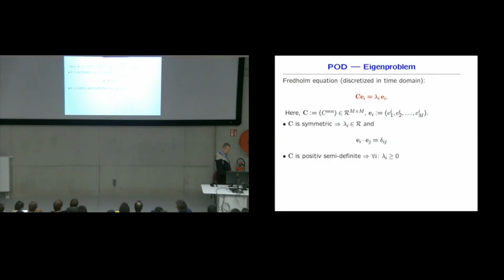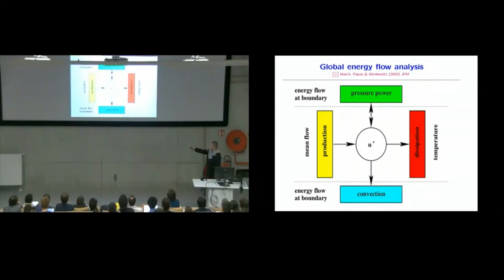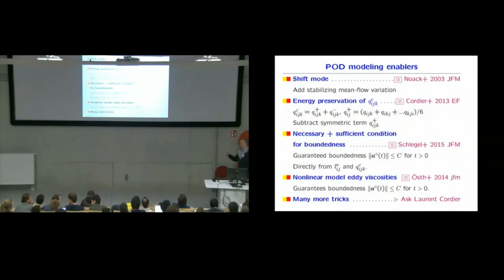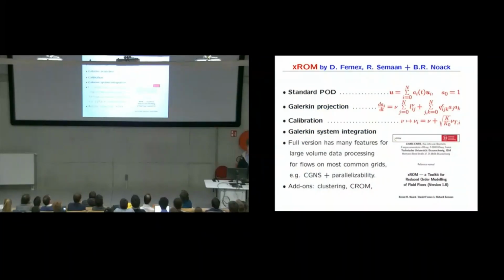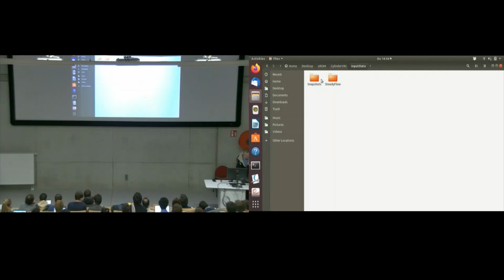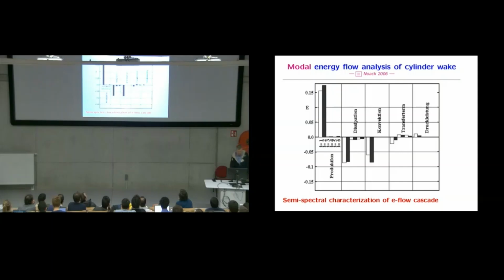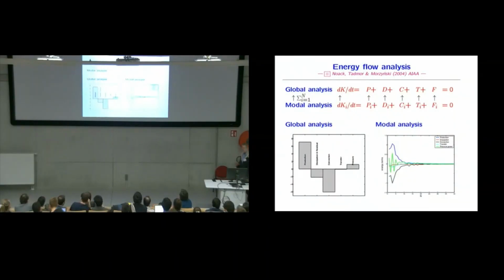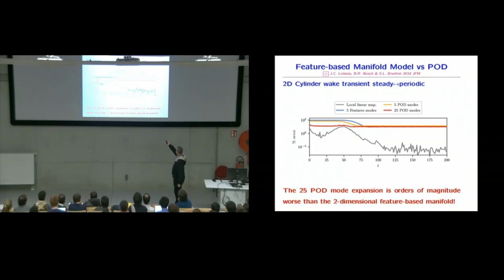Machine Learning for Reduced-Order Modeling (Prof. Bernd R. Noack) – Part 2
This lecture was given by Prof. Bernd R. Noack, Harbin Institute of Technology, Shenzhen, China and TU Berlin, Germany in the framework of the von Karman Lecture Series on Machine Learning for Fluid Mechanics organized by the von Karman Institute and the Université libre de Bruxelles in February 2020. We describe data-driven reduced-order modeling (ROM) approaches using powerful methods of machine learning. The focus is gray-box models distilling coherent structure dynamics from snapshot data. We highlight two generally applicable methods: the POD Galerkin method and cluster-based models. The Galerkin method has deep roots in the mathematical investigation of the Navier-Stokes equations and comes with illuminating physical insights. Yet, the accurate data-driven variant requires a rich set of tuning tools and tends to have a narrow range of validity. As alternative, the recently developed cluster-based network model is inherently robust, can easily integrate numerous operating conditions and its construction can fully be automated. However, we loose connection to first principles. Of course, there are many different shades of gray which will briefly be reviewed. The lecture concludes with a tutorial of xROM, a freely available software for POD and cluster modeling for different types grids and large volume of data.